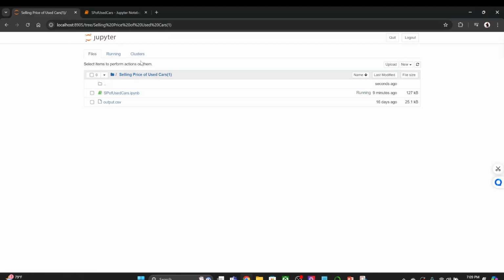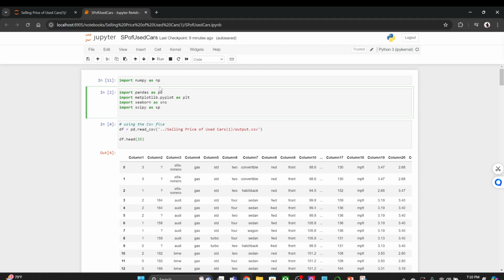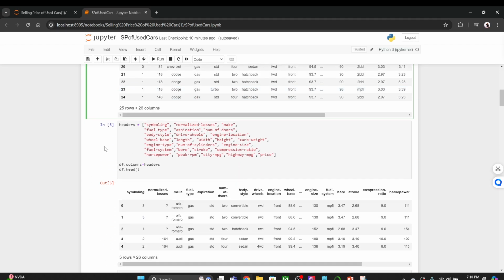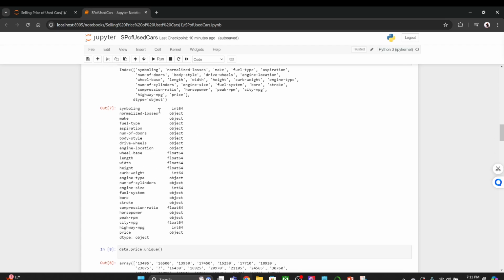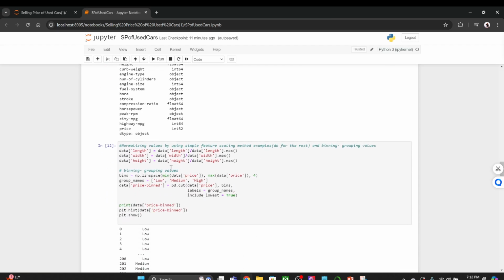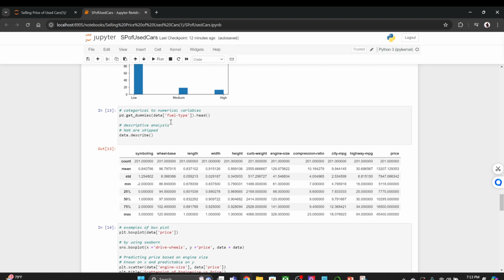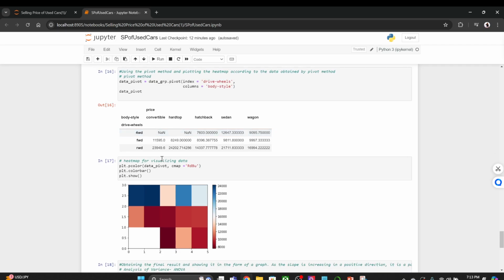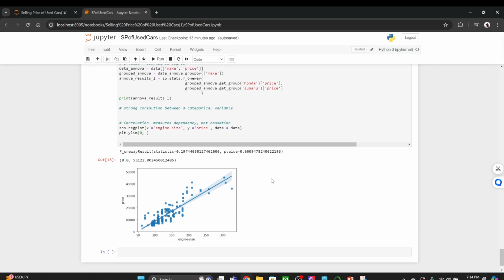Project 1 : Selling Price Of Used Cars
This project analyzes and predicts the best selling price for used cars.